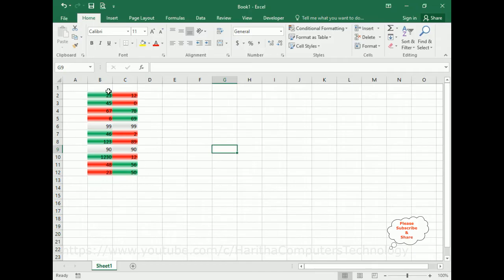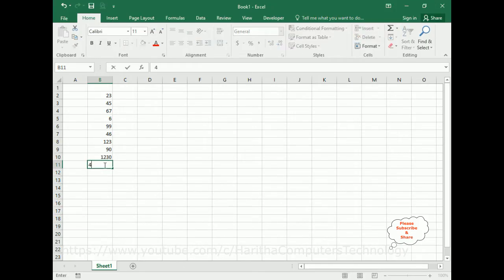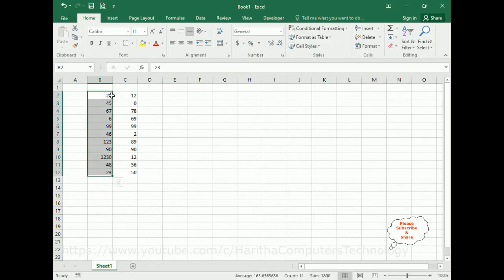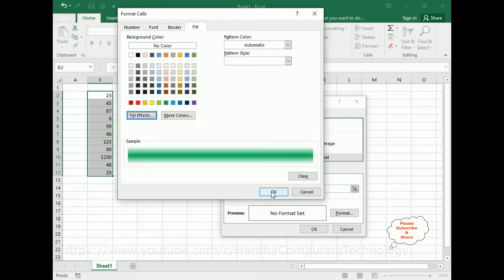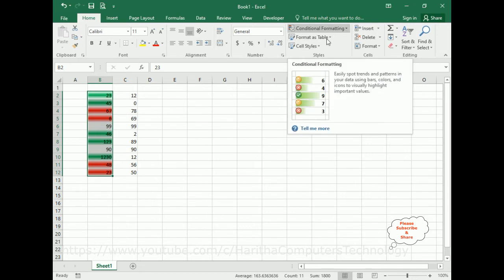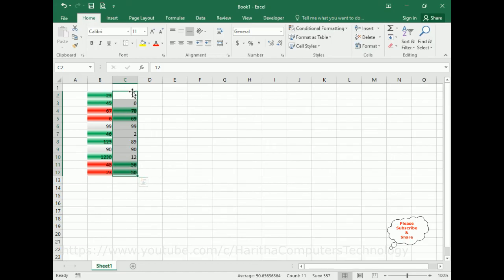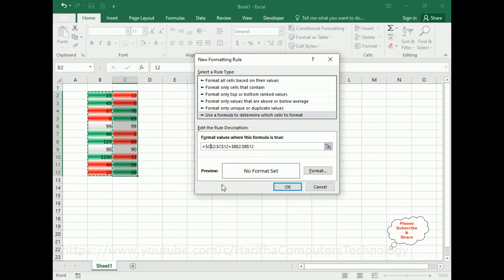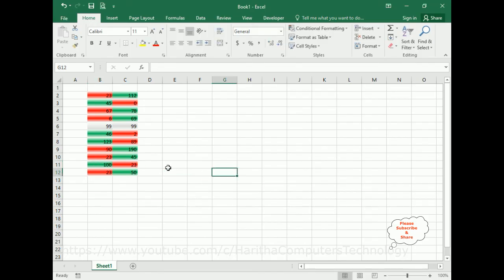How to Compare two Columns in Excel | Conditional Formatting Cells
Excel cells compare between two columns and apply styles to the cell colors using conditional formatting check if it greater, smaller and equals

Learn how to enhance your Excel skills with this comprehensive tutorial. Explore conditional formatting techniques to highlight cells based on specific criteria. Discover the step-by-step process of comparing columns in Excel, whether it's highlighting cells between two columns or comparing multiple cells simultaneously. This beginner-friendly guide covers various versions including Excel 2016 and 2018, providing valuable insights for efficient data analysis. Elevate your proficiency in Microsoft Excel through this user-friendly training resource focused on conditional formatting and column comparison.

In excel , how to compare 2 columns cells and highlight using the conditional formatting, this tutorial is MS-Excel beginners who are looking to learn for best excel training course haritha computers and technology is the perfect channel on excel courses. Now, lets find out how to highlight the cells when comparing between two columns using conditionally format excel formula.